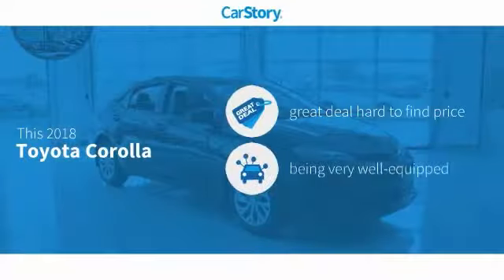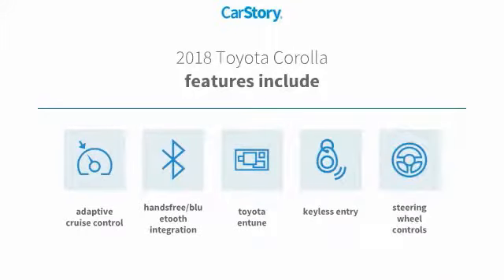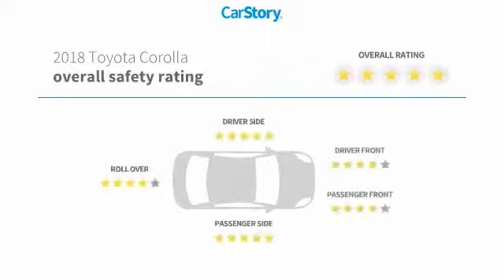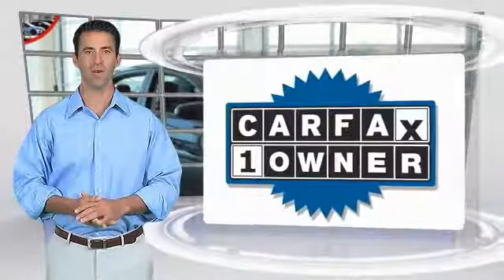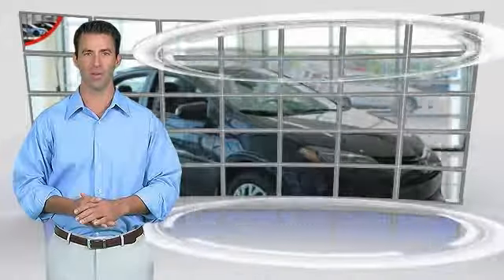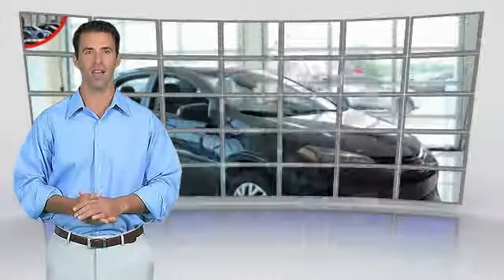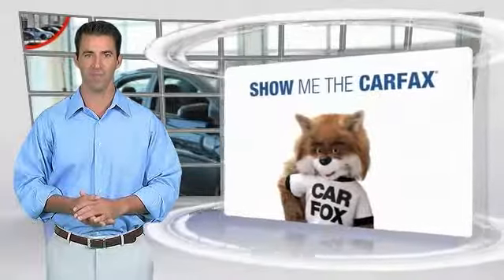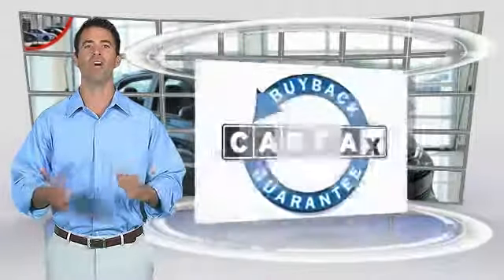2018 Toyota Corolla Rocky Mount NC 18081458A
2018 Toyota Corolla LE